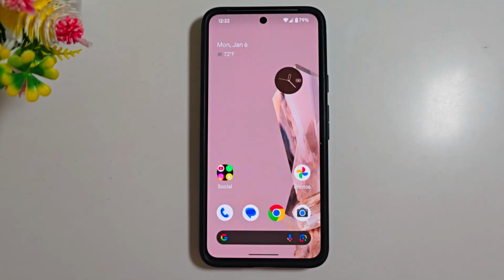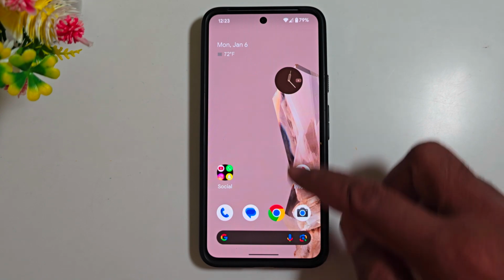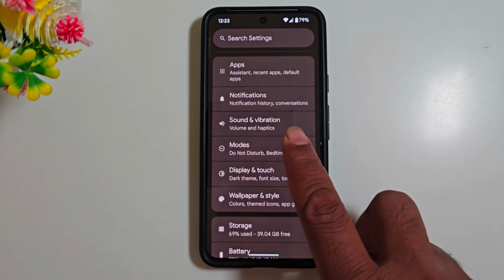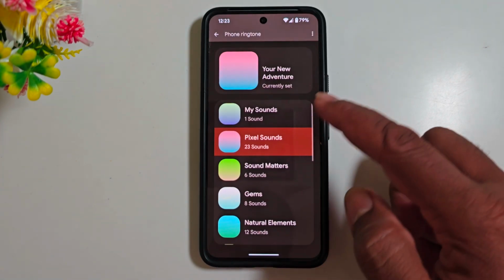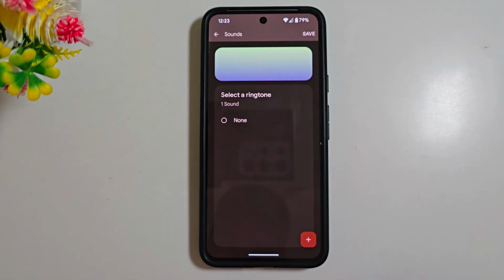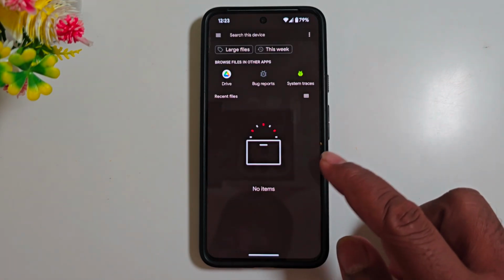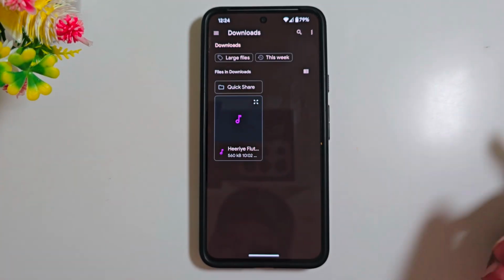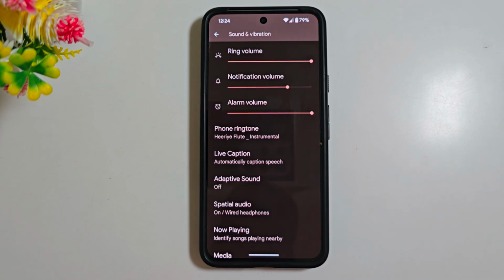How to Set Custom Ringtone in Google Pixel 8 Pro [2025] | Set Song as Ringtone on Pixel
Learn how to set custom ringtones on your Google Pixel 8 Pro [2025] in this easy tutorial. Say goodbye to boring default tones and personalize your phone with your favorite songs as ringtones!
You can set custom ringtone in Pixel 8 Pro and Pixel 8 from downloaded songs or any other audio file in your device.

More Queries:
How to Set Custom Ringtone in Google Pixel 8 Pro
How to Add Custom Ringtone in Google Pixel 8 Pro [2025]
How to Add Custom Ringtone in Pixel 8 Pro
Set custom ringtone in Pixel 8 Pro
How to set a custom ringtone in Google Pixel 8
Set song as ringtone in Google Pixel 8 Pro
Set Pixel 8 Pro Customer Ringtone
How to change ringtone in Google Pixel 8 Pro
Change ringtone on Pixel 8
Google Pixel 8 Pro Ringtone Change

Google Pixel 9 (USA)
Google Pixel 9 Pro (USA)
Google Pixel 9 Pro XL (USA)

Google Pixel 8 Pro (USA)
Google Pixel 8 (USA)
Google Pixel 8 Pro (UK)
Google Pixel 8 (UK)

Google Pixel 7 Pro (USA)
Google Pixel 7 (USA)
Google Pixel 7a (USA)

Google Pixel 9 (India)
Google Pixel 9 Pro XL (India)
Google Pixel 8 Pro (India)
Google Pixel 8 (India)

Google Pixel 7 Pro (Amazon India)
Google Pixel 7 (Amazon India)
Google Pixel 7a (Amazon India)